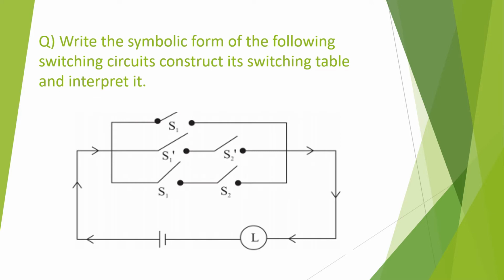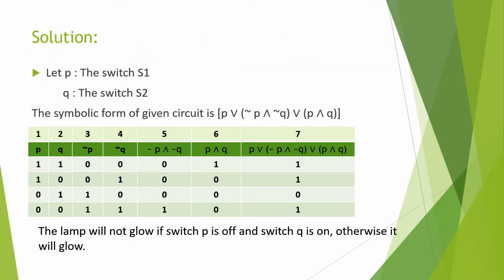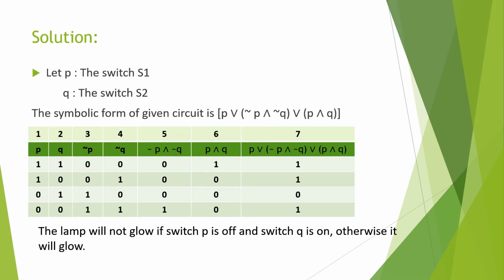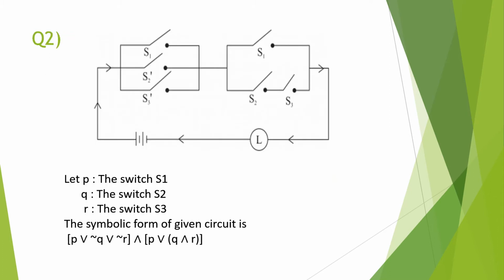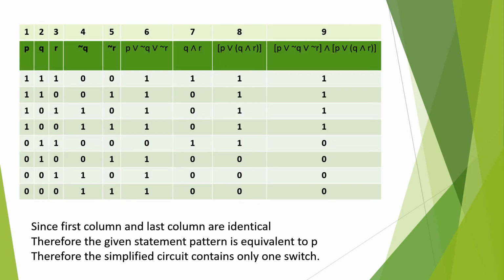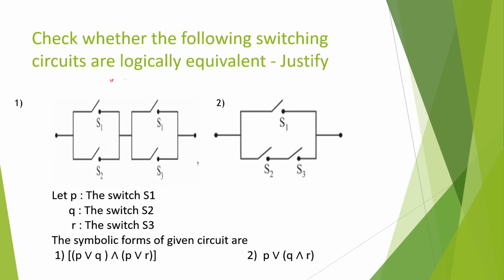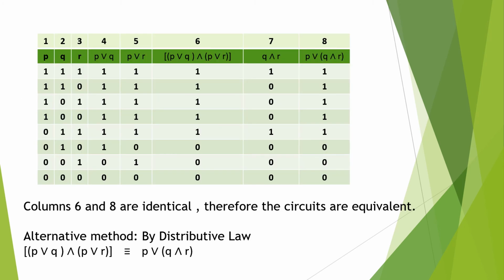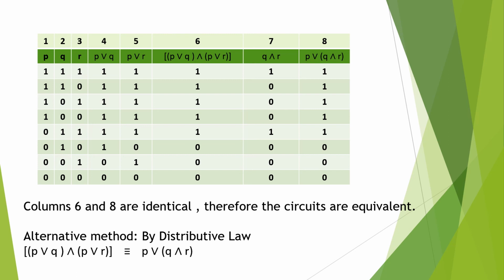Mathematical Logic Part 8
class 12
chapter:Mathematical logic
contains eqivalence of two switching circuits
interpretation of switching table